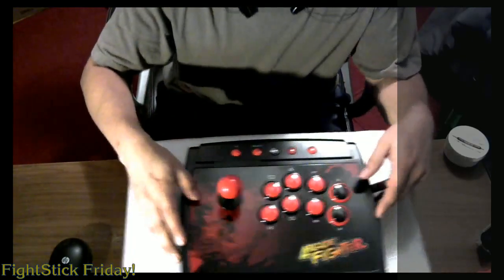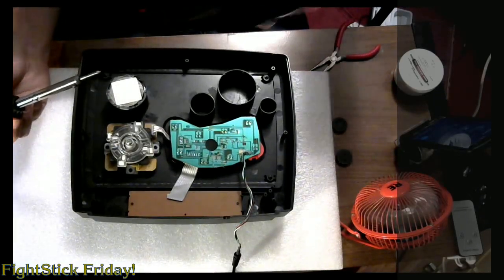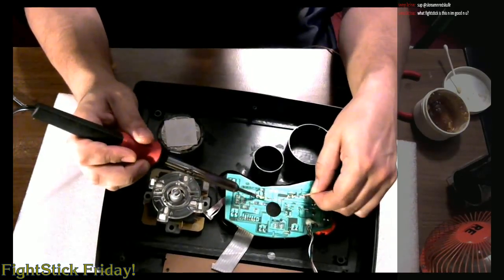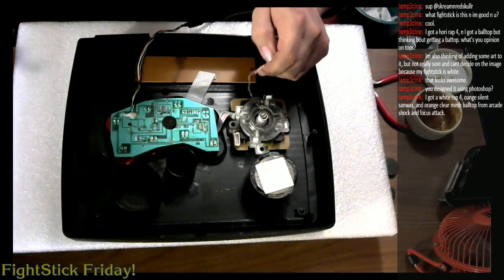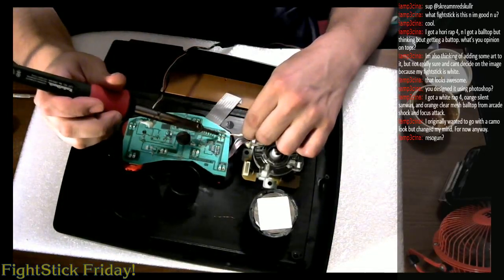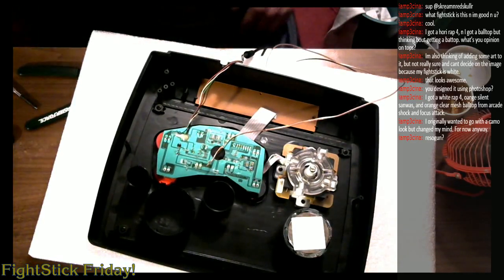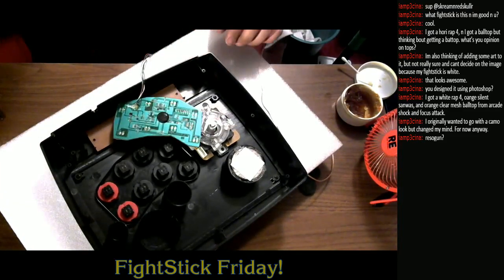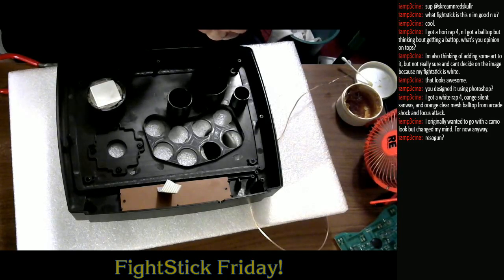Fightstick Friday: Deconstruction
Faze 1 of building my MC Cthulhu stick, removing PCB, Buttons and joystick from case. I only burned myself once!